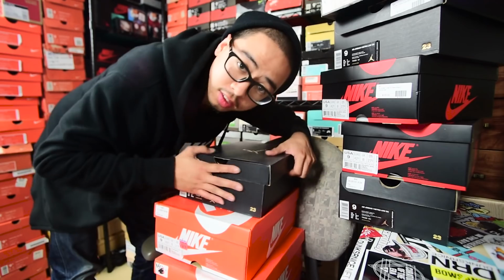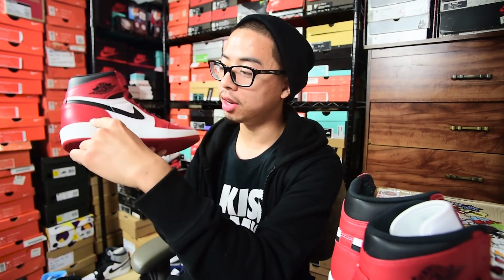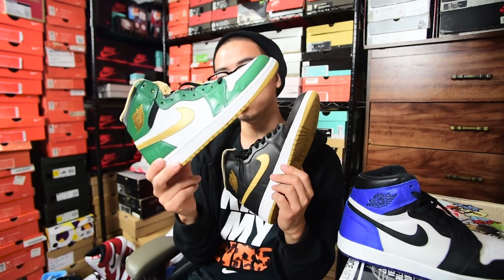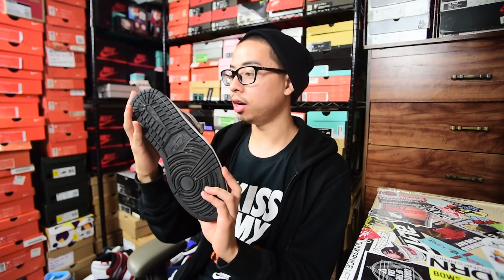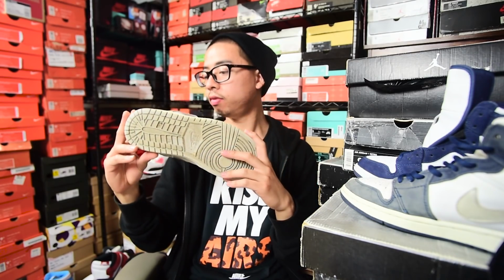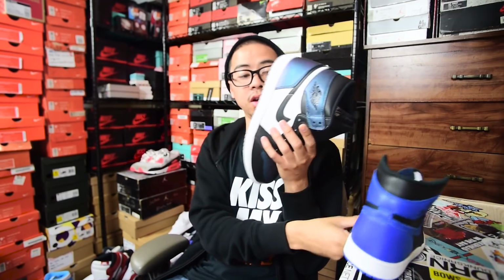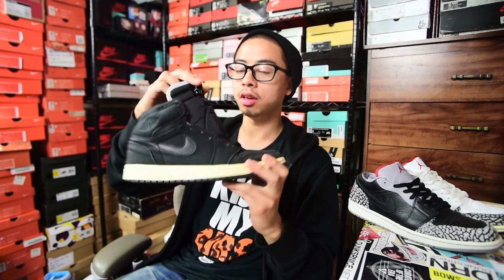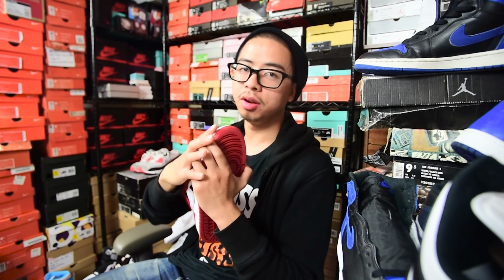MY ENTIRE RETRO JORDAN 1 COLLECTION!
What's your favorite Retro Jordan 1 Colorway?

Gear Used :
→ Shot With a Nikon D750, 24-70mm F/2.8
→ Video edited with Adobe Premiere

"It's gonna be good! *Thumbs Up*